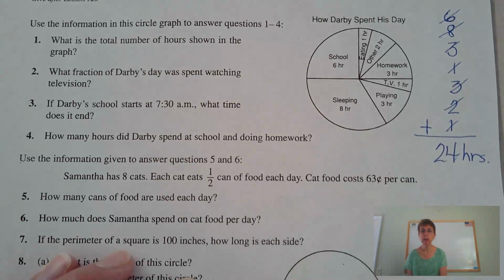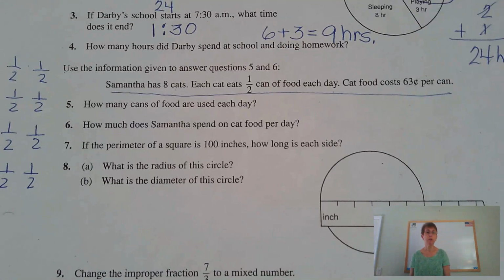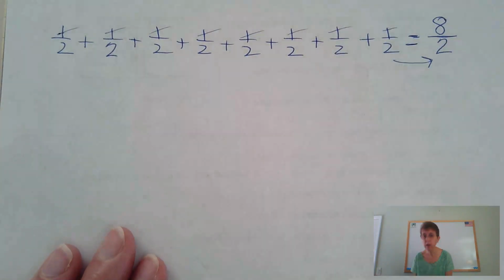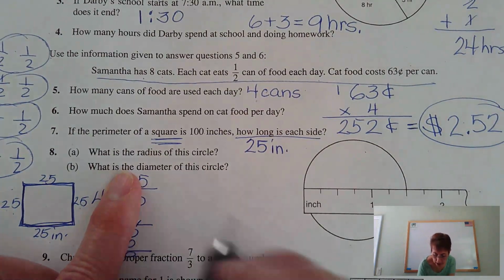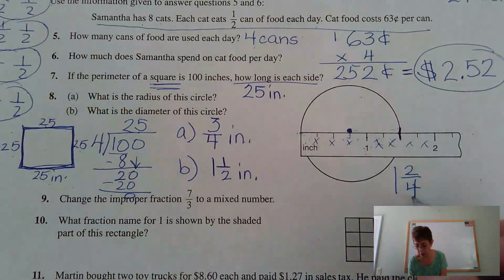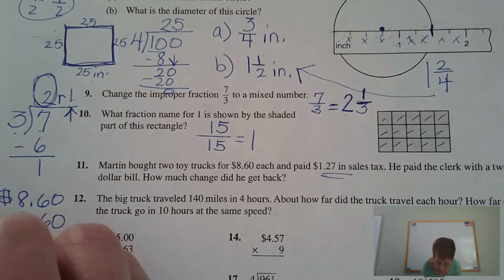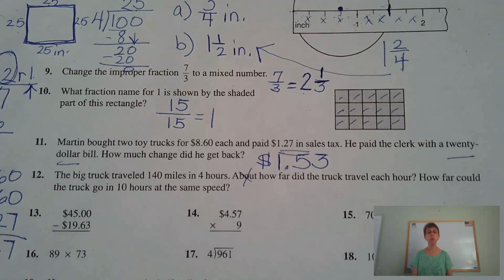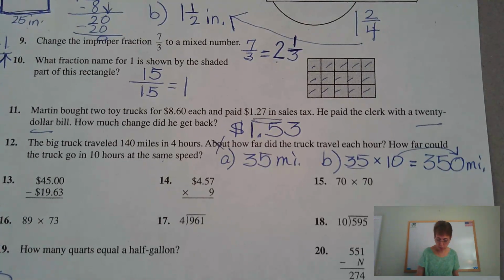grade 4 math April 20